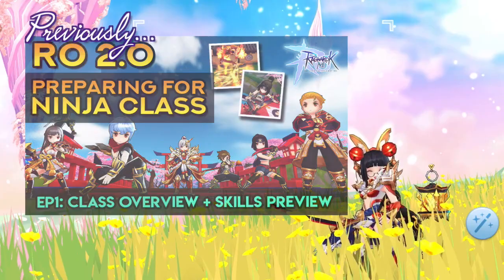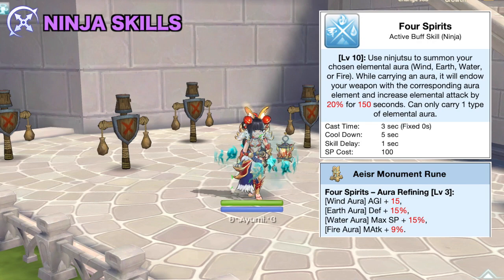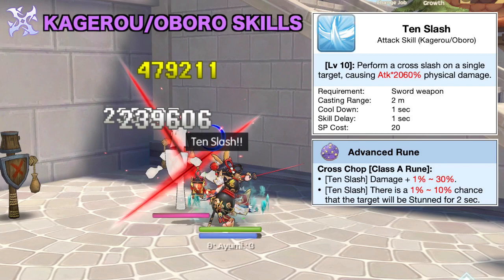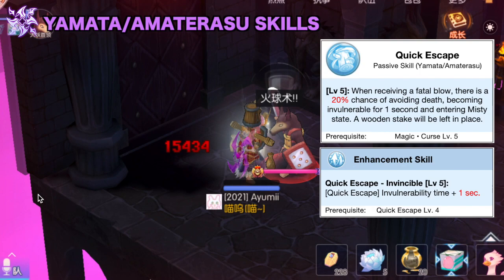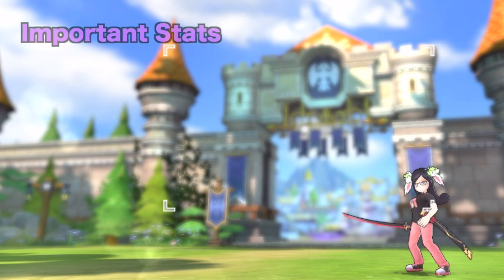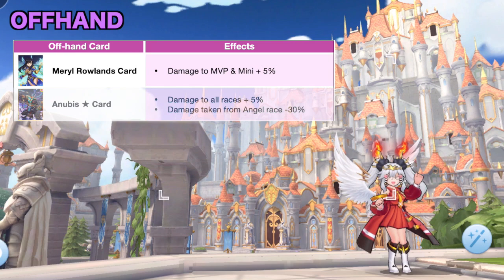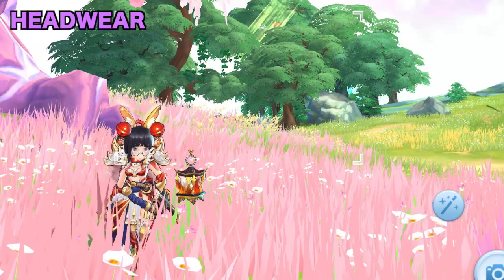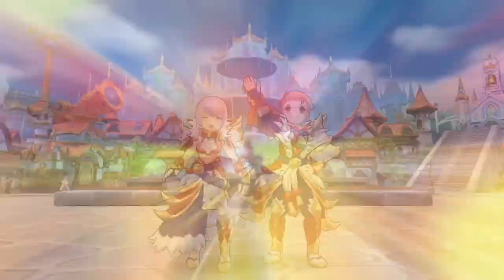NINJA AUTO ATTACK BUILD FOR PVE ~ Stats, Skills, Runes, Equipment, Cards & Tips!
In the 2nd episode of my "Preparing for Ninja Class" series, we’ll take a closer look at Ninja's Flowing Blade Auto Attack Build for PVE, which includes the stats, skills, runes, equipment, cards, and tips in preparation for the launch of RO 2.0.

Timestamps
0:00​ Intro
0:36​ Overview of Flowing Blade
1:38 Stats
2:34​ Skills
11:00 Runes
12:33 Equipment & Cards
18:50 Tips
20:40 Outro